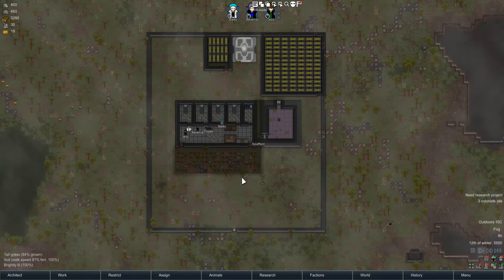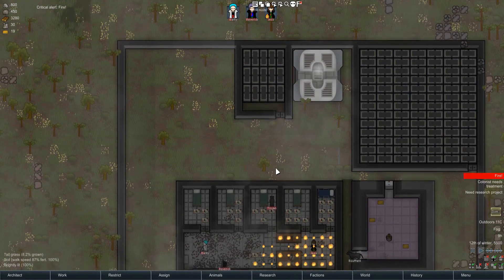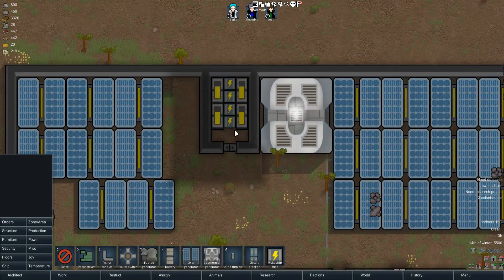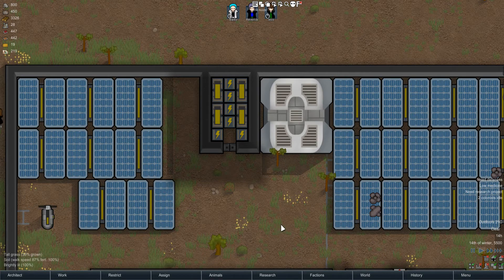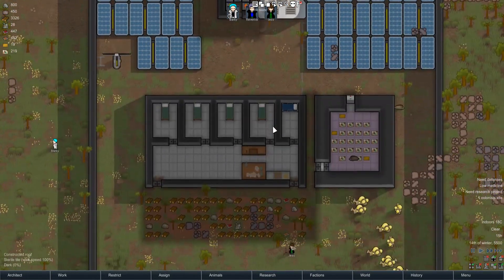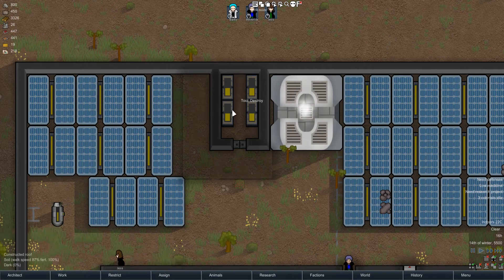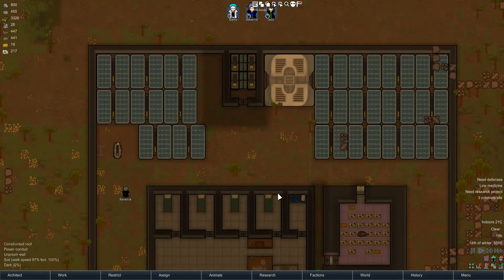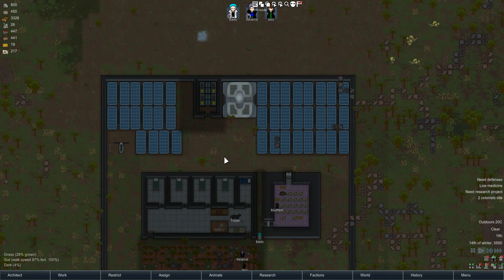Rimworld Mod Guide: RT Fuse Mod! Rimworld Mod Showcase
Finally a solution to my short circuit problem! Seriously this is a big pain in my ass, so shoutout to the mod maker for coming up with something like this!